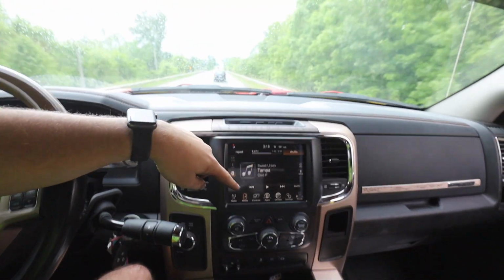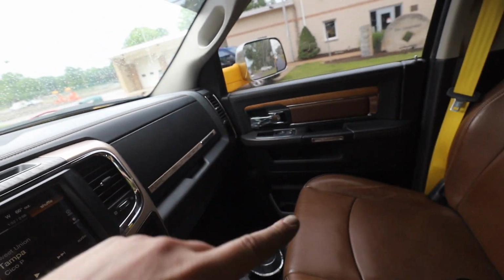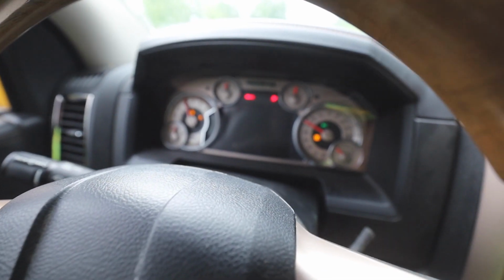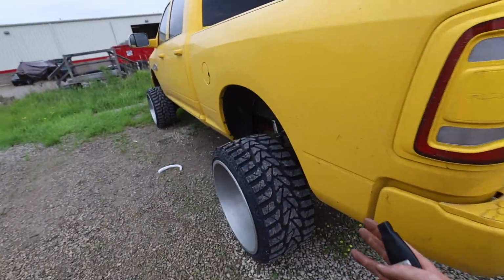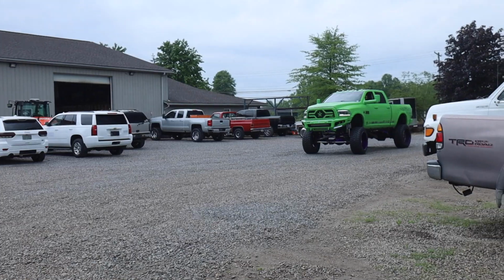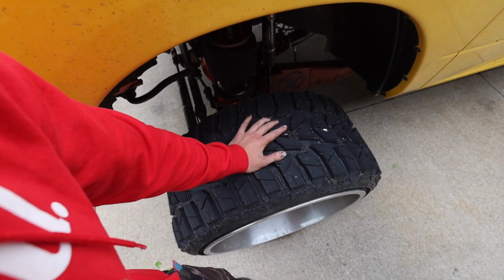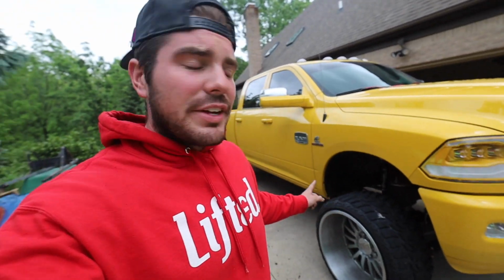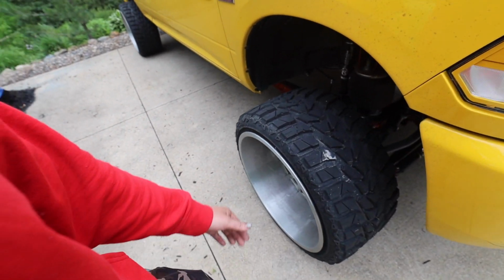BANANA RAM GOT A NEW SETUP ALREADY! *STRETCHED*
30 Days of FREE Amazon PRIME!!

Links: ⛓
Rock Lights
Fuel Tank/Pump Tool
9H Ceramic
Rain X Additive
30'' Light Bar
20'' Light Bar
30 Days of FREE Amazon PRIME!!
24 Pack Black Ice

- Aux Beam
- VanTrue